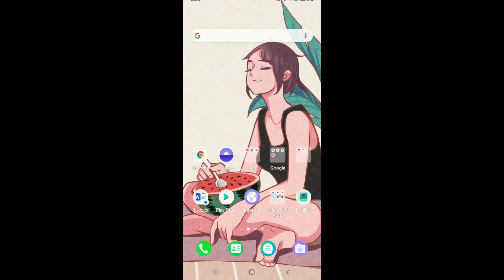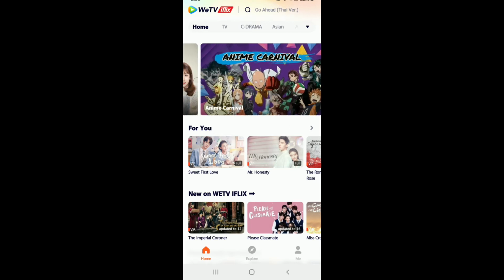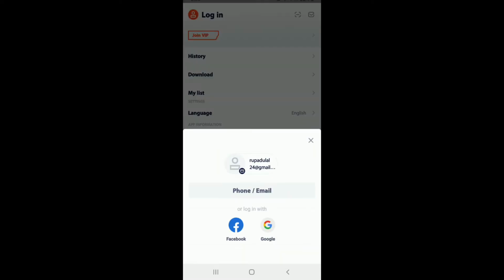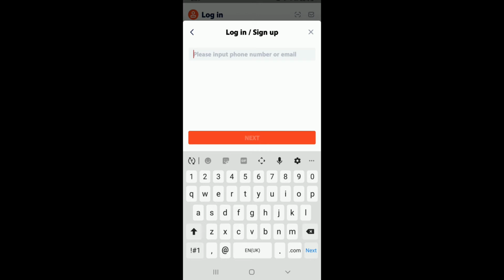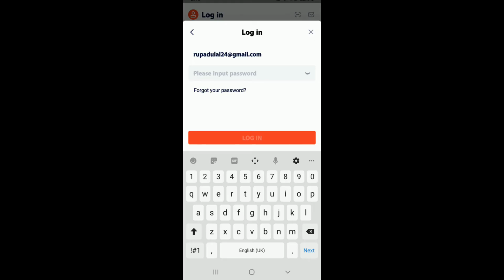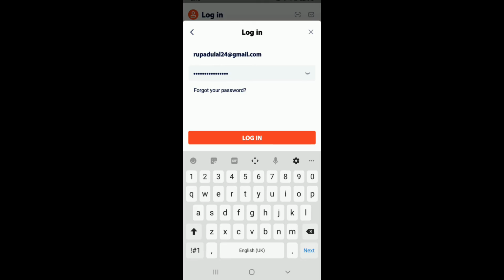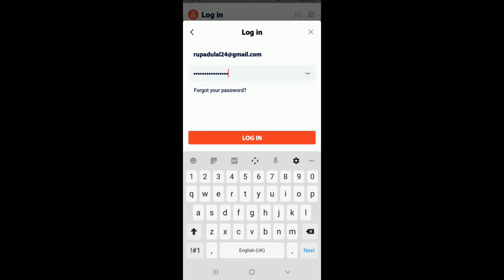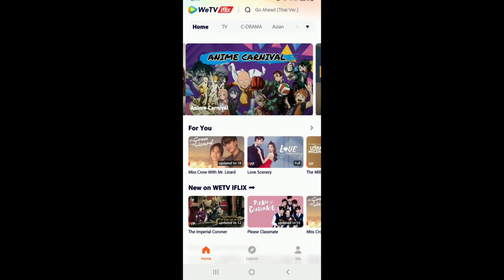iFlix Login Sign In 2021: How to Login iFlix Account?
Want to log in to Iflix? Do not worry this video will guide you on how you can log in to Iflix. Watch the entire video to learn the step-by-step process on how you can log in to Iflix. To log in to your Iflix account:
1. Open the Iflix application.
2. Tap on the Me button at the bottom right corner.
3. Tap on the Login button at the upper left with a human icon on it. You can log in using your phone, Your email, or your Google and Facebook account.
4. Tap on phone or email.
5. Enter your phone or email that is associated with Iflix.
6. Tap on the Next button.
7. Enter your password. Remember to type in the correct password while logging in to your account.
If you don't remember your password, you can tap on Forgot password button and follow the instruction to reset your password.
Once you have entered the correct credentials, tap on login. That's how you can easily log in to your Iflix account